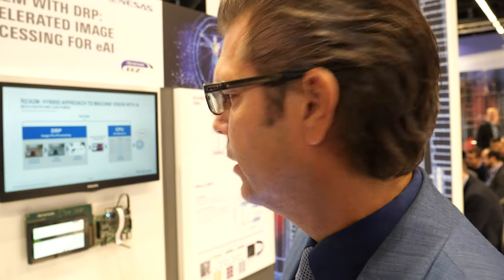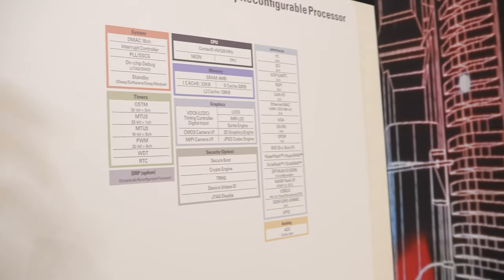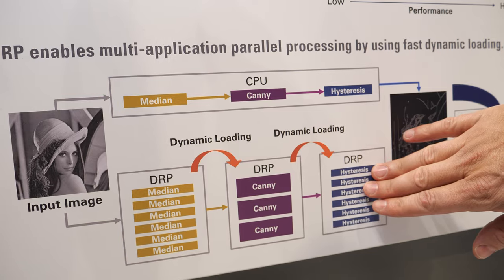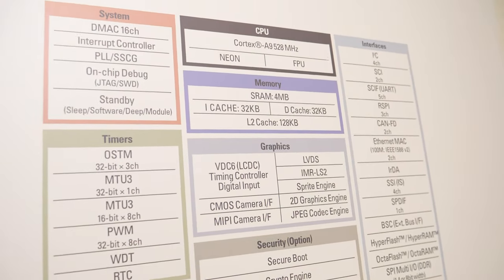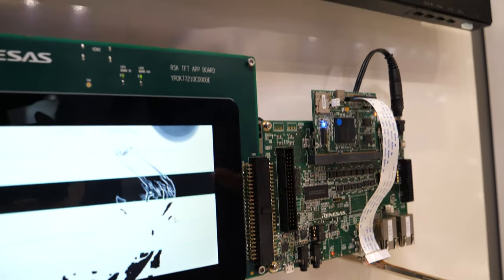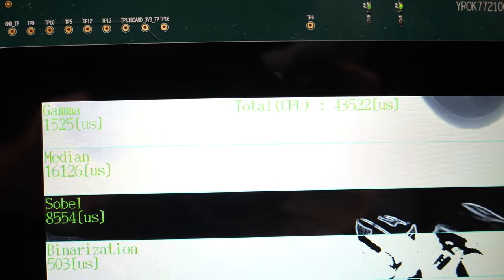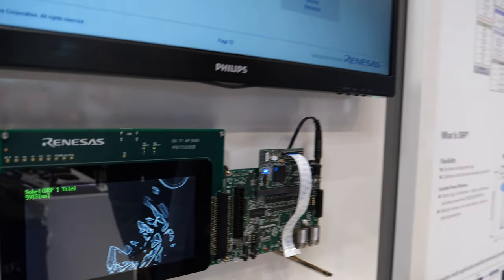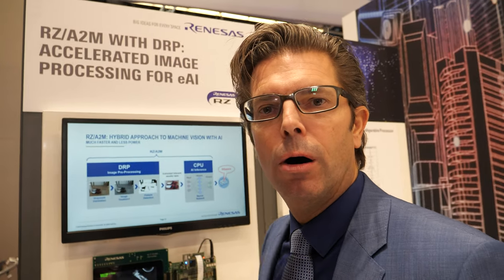Renesas RZ/A2M e-AI Arm Cortex-A9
Renesas RZ/A2M is an MPU designed for e-AI based imaging in smart appliances, networked cameras, service robots, scanner products, and industrial machinery that require high-speed image processing.  The product is based on an Arm Cortex A9 processor.  The RZ/A2M delivers real-time image processing at low power consumption with complete flexibility, and at 10x the performance of its predecessor, the RZ/A1.